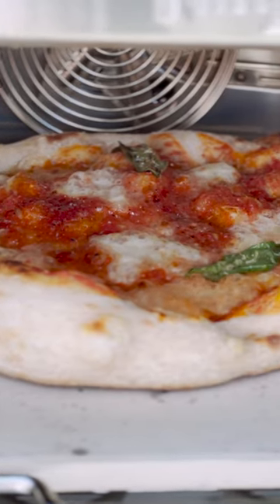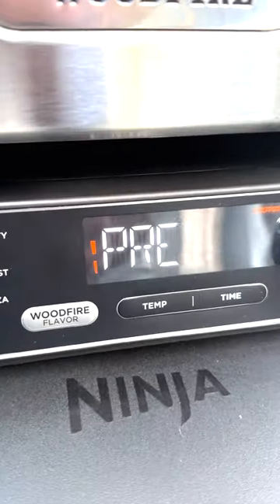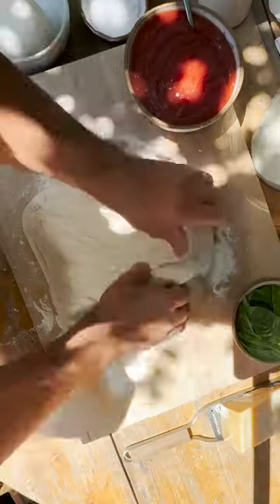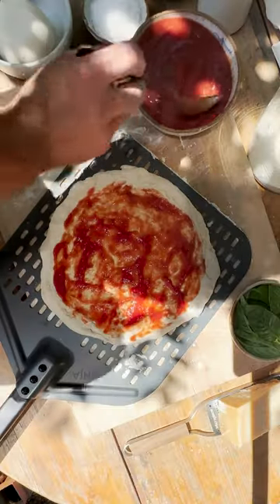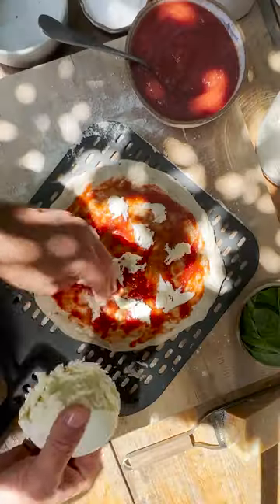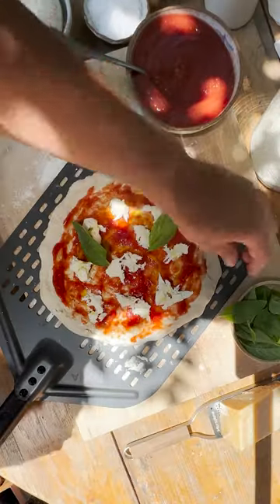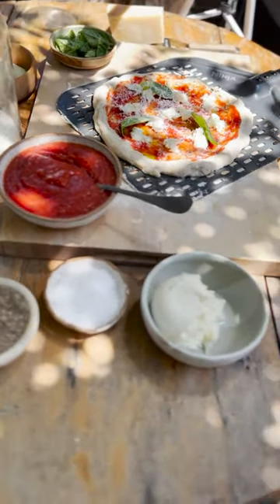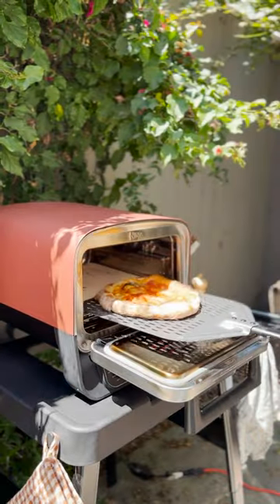Outdoor Oven | Battle of the Ovens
You heard it here first.